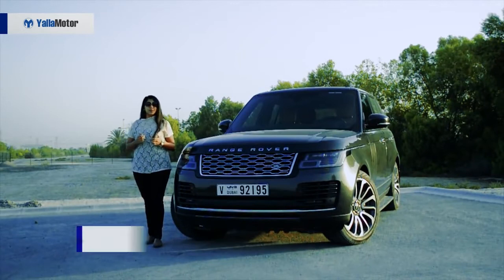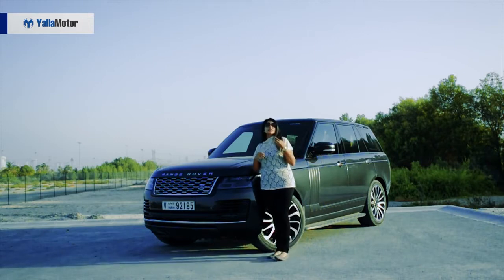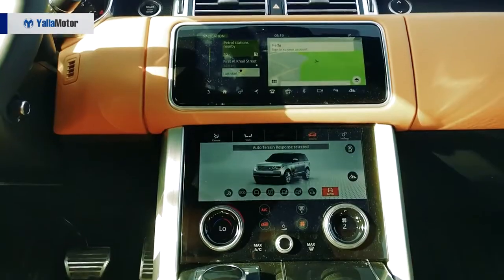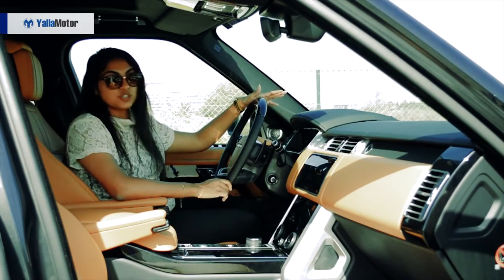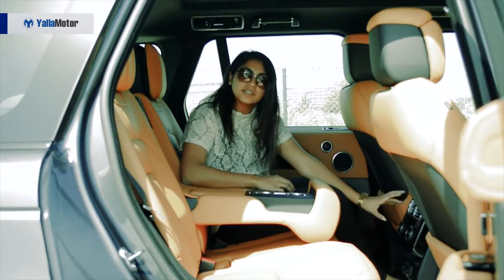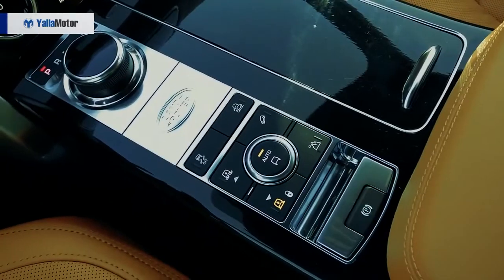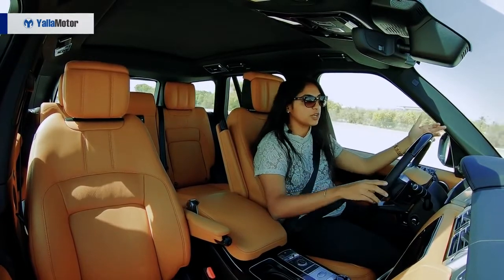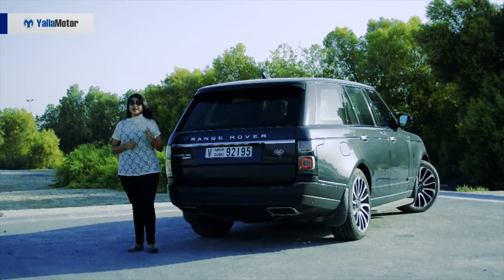Range Rover Vogue 2019 Review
The Range Rover Vogue is the entry point of Land Rover’s flagship line-up, but it doesn’t lack any of the superb comfort and refinement of its more expensive siblings. It’s a formidable rival for other luxury SUVs with a price to reflect that. With a host of standard equipment it doesn't feel like an entry-level model, as it shouldn't with a price over £80k, and there's a real sense of occasion every time you climb aboard or are lucky enough to be driven by somebody else in one, allowing you to savour the luxurious interior.

The content in this video , was license by other youtubers as creative commons. if you own any of the content in this video, and did not agree to share this content , please contact me.